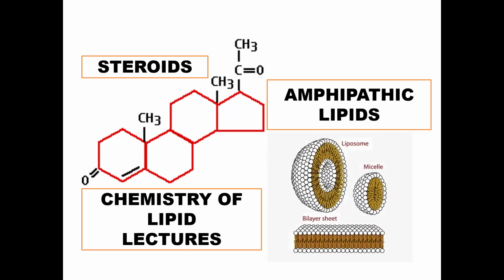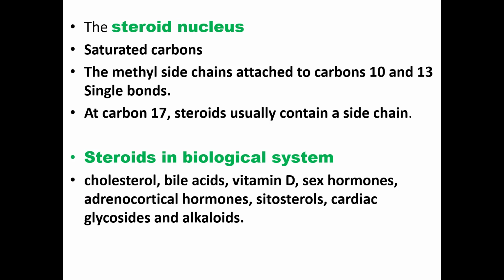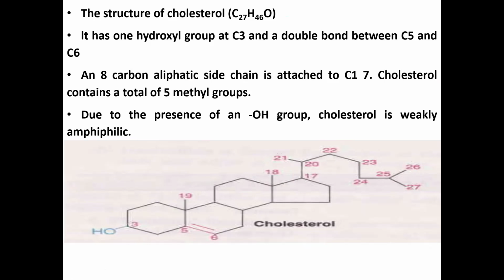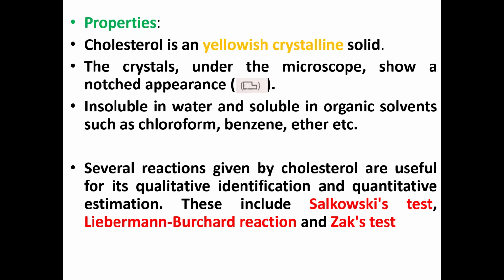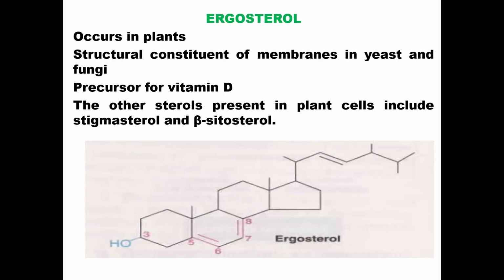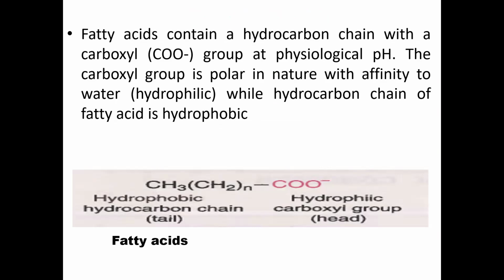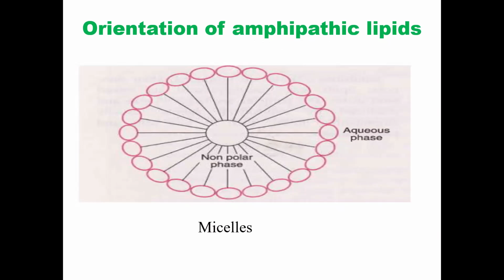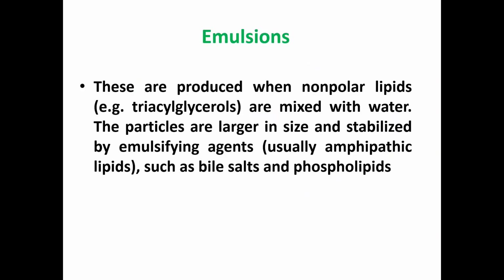Steroids and Amphiphatic Lipids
Lectures on steroids and amphiphatic lipids